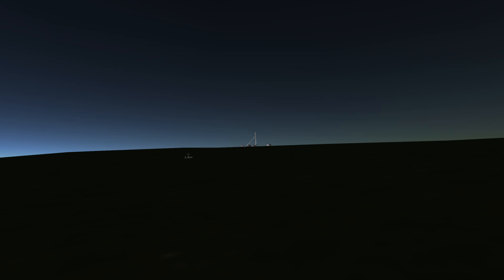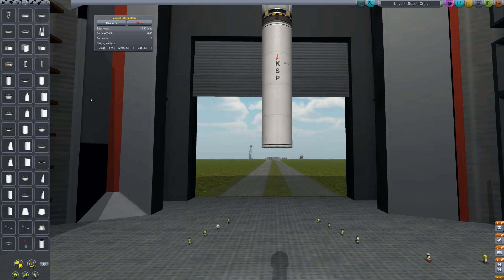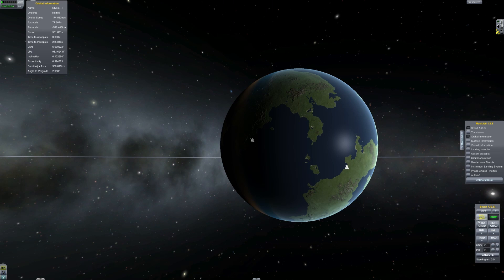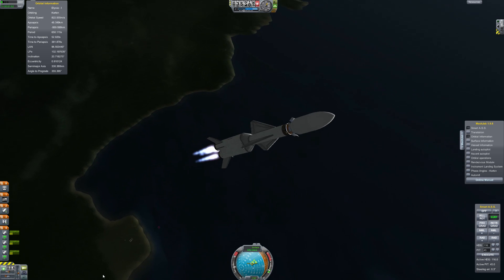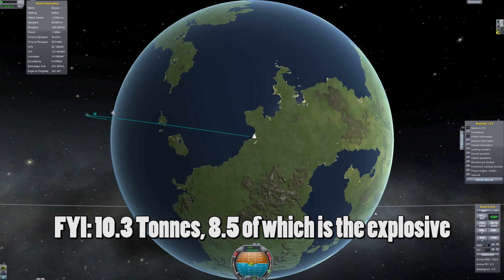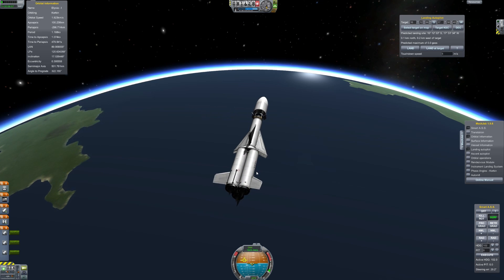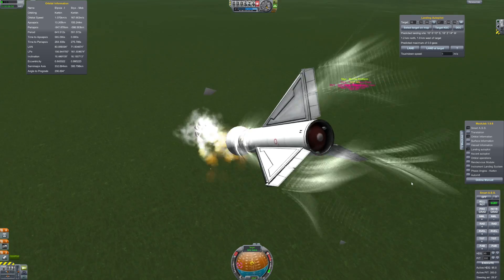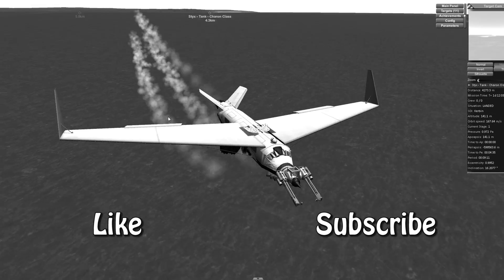World War K #03 Tactical ICBM Launch - Kerbal Space Program with Mods!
My third video of Kerbal Space Program. A scout discovers the purpose of the Styx armoured convoy and we up the stakes with one big-ass missile!
Thought for the day: Sometimes crashing is a legitimate strategy.

Attribution
Game:
Kerbal Space Program - kerbalspaceprogram.com (also on steam!)

Sound Effects:
Bunker Buster Missile - Mike Koenig

Mods:
DYJ Misc - Gatling Cannon [customised]
Ferram Aerospace Research - Better aerodynamics model and parts for it.
Haystack - Target selection and switching plugin.
HyperEdit - For prop placement.
Kerbal Alarm Clock - Great for keeping track of times to perform burns or upcoming launch windows.
Kethane - Other worldly resource to convert to fuel (great stop-gap until the official resource system is released).
MechJeb - Piloting aid, data and autopilot.
Protractor - Great for figuring out phase angles and inter-planetary burns.
Quantum Fuel Transfer - Great for sending fuel between undockable spacecraft... i.e. land-based vehicles!
Quantum Struct - Creates powered energy struts with docked craft.
Romfarer Lazor - Adds a lot, extends load ranges, remote control, plane autopilot, hover functionality... missile homing.
Subassembly Loader - Allows separate creation of payloads and launch stages. Saves much time!
Telemachus - Allows streaming of flight data to a browser, kind of allows some multi-monitor functionality.
TV Aerospace - Adds new plane parts and engines, will also rebalance the stock engines to make plane construction even harder.
TT Modular Multi-Wheels - Adds new landing gears and drone wheels.
Pirated Weaponry - Adds cannons and missiles but needs RF's Lazor Mod (even dumb fired missiles flail crazily without it).  [customised]
Large Ion Engine - Adds a large ion drive.
KW Rocketry - New and bigger tanks, engines and more!
Romfarer Robotic Arms - Adds a couple of robotic arms.
Damned Robotics - Adds movable connectors via configurable shortcuts.
Ion Hybrid Pack - Contains more ion drives and some engines that run off almost any fuel. Arguably OP but I like the extra ion drives.
B9 Aerospace - Adds a sweet cockpit with IVA with a couple of extra parts.
Remote Camera - Hull mounted cameras that can be switch between and zoomed.
MechJeb Command Pods and Probes - Places MechJeb functionality into the stock pods and probes so that the MechJeb addons aren't needed.
Custom logos and decals for the Elysian Empire and the Styx Corporation by me, based on a similar mod idea I found somewhere... (any ideas let me know so I can attribute)